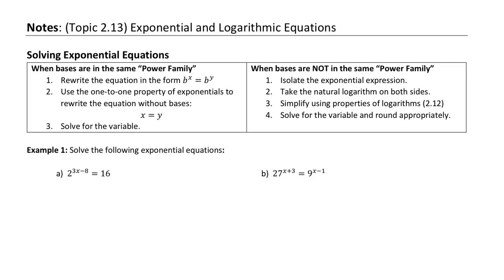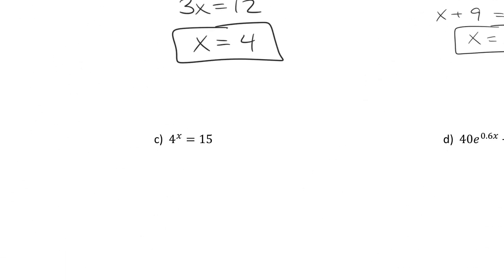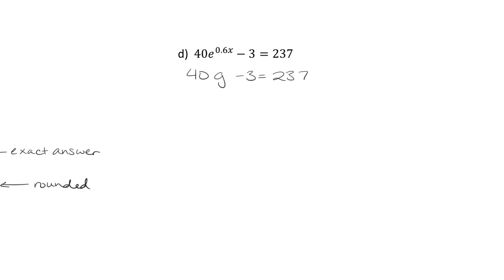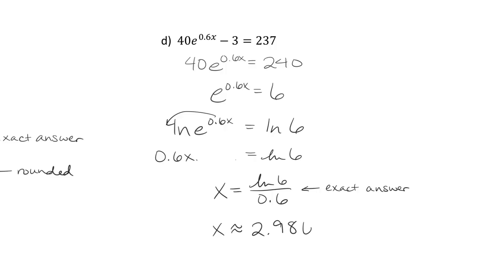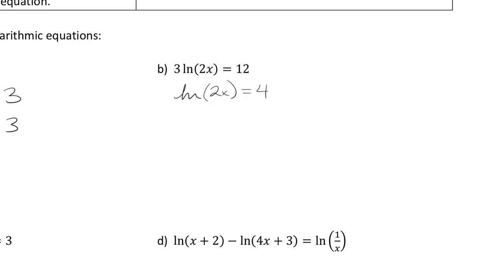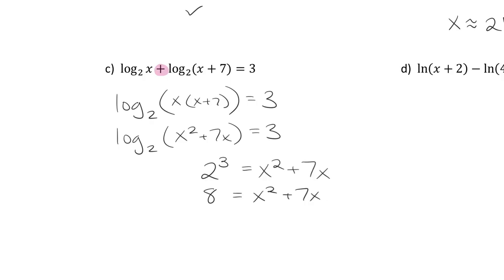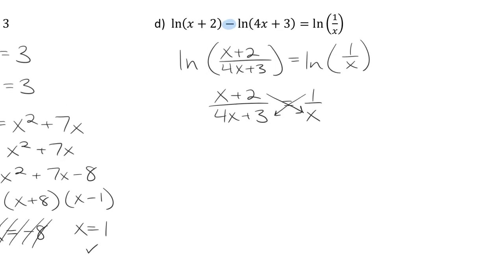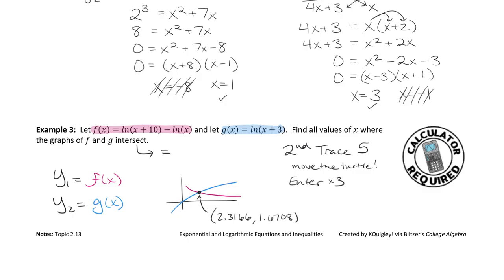2.13 Exponential and Logarithmic Equations